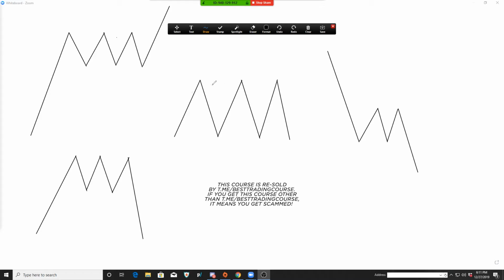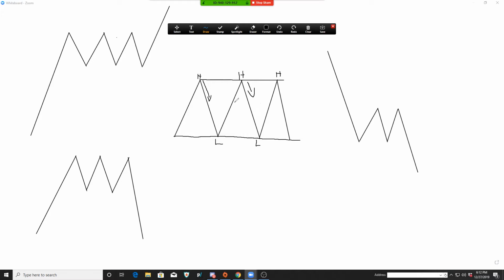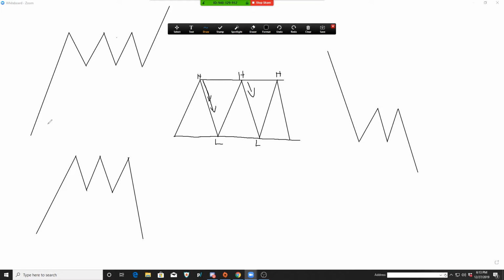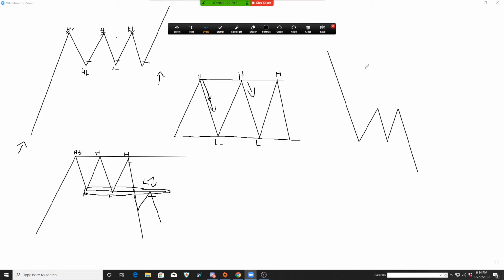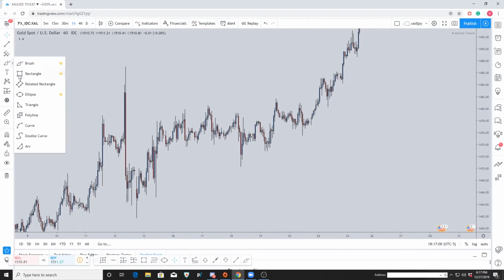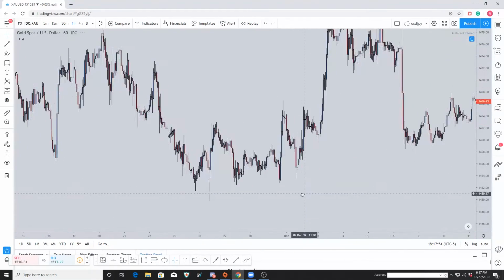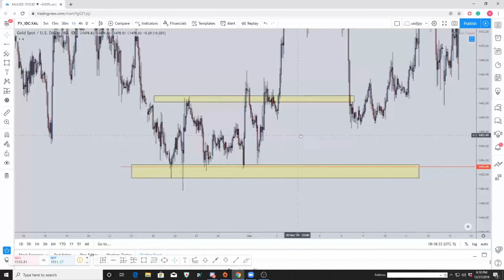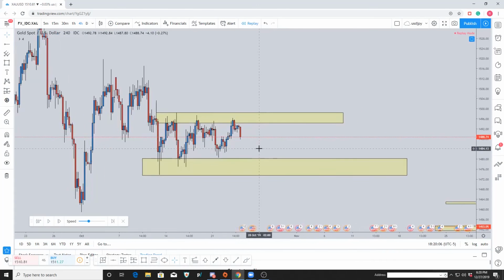08 6 How To Determine Market Environment Part 3 Consolidating Market